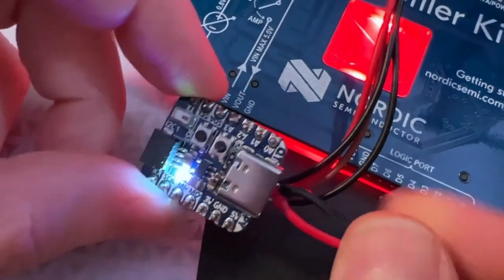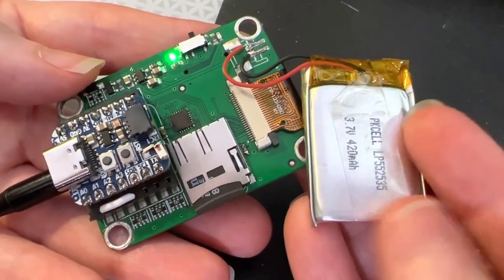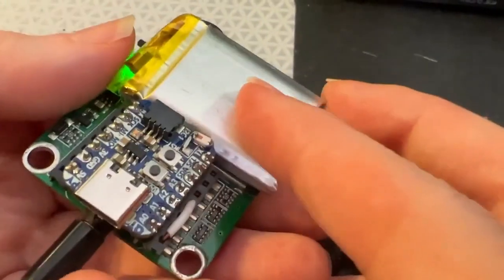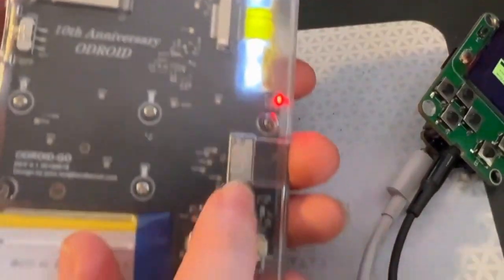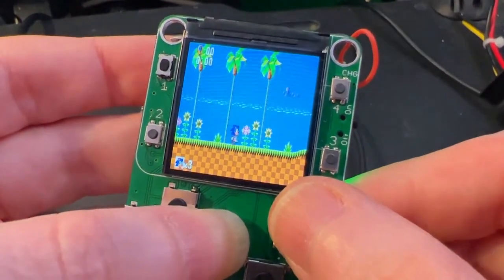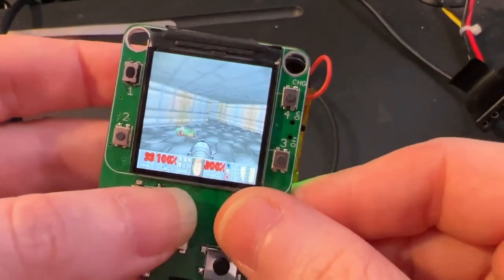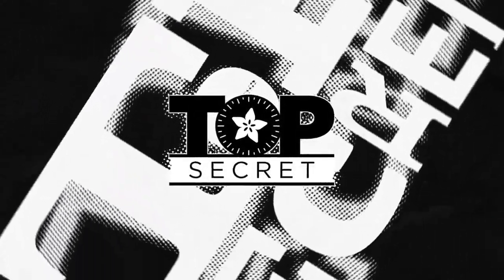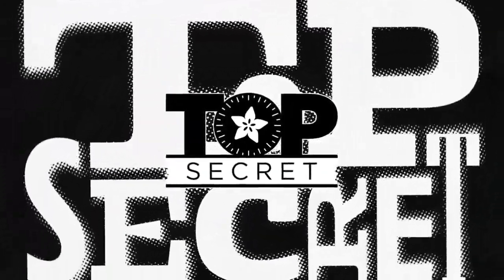Adafruit Top Secret! January 26, 2022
The news from Adafruit in New York. Broadcast January 26, 2022